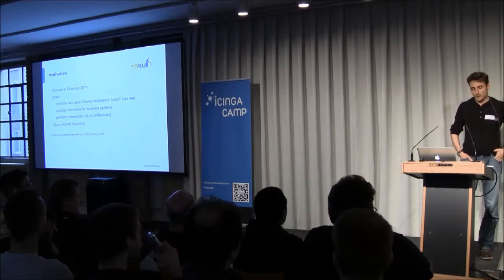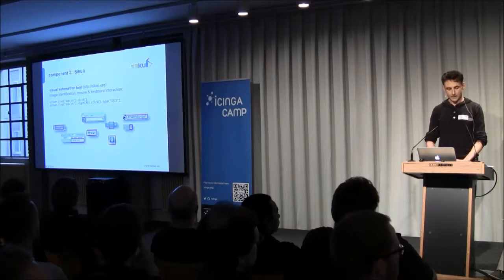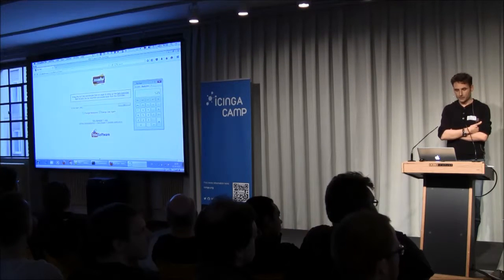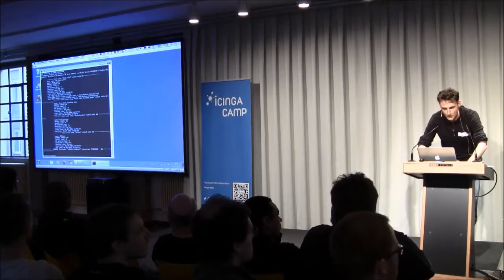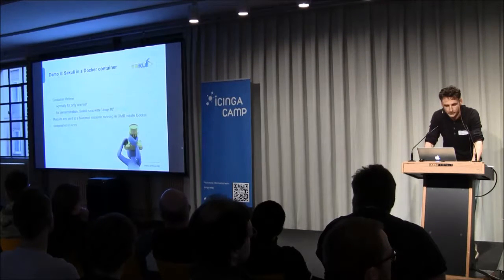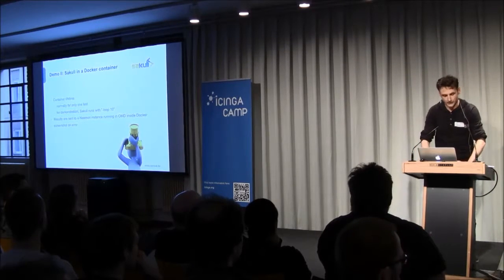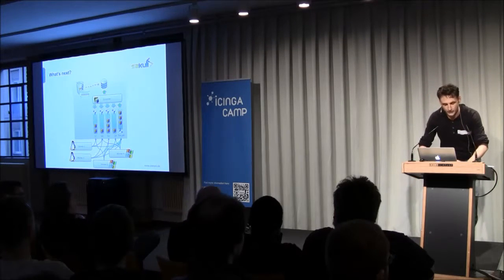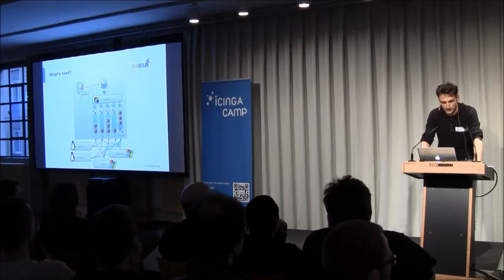Icinga Camp Berlin 2016 - Sakuli Do it like the user by Simon Meggle